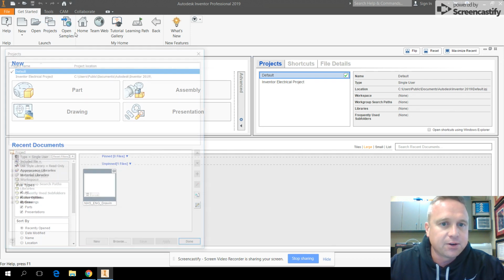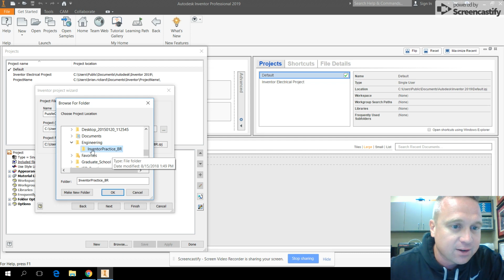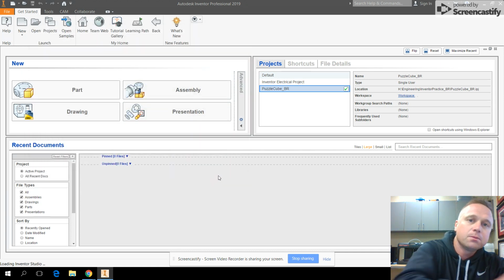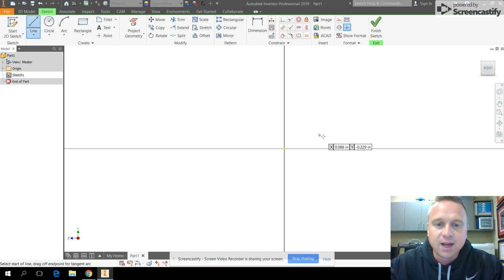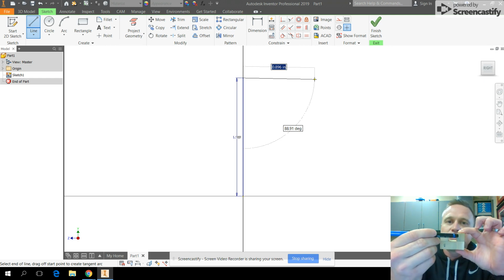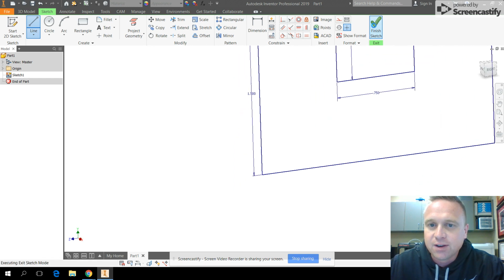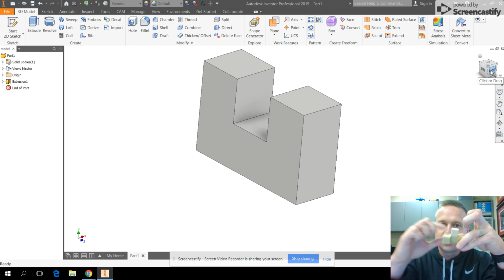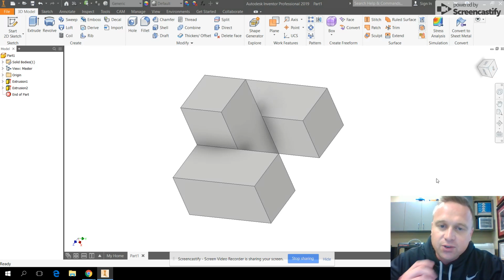PC Part BR